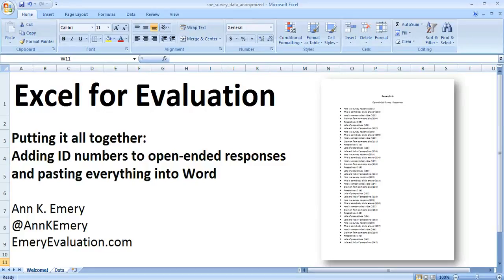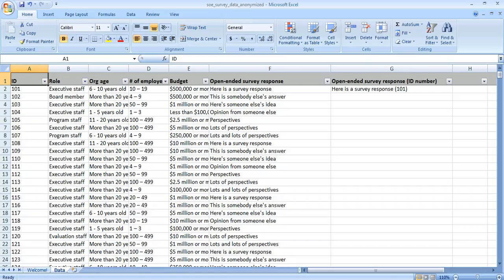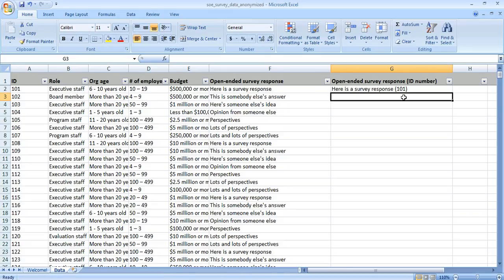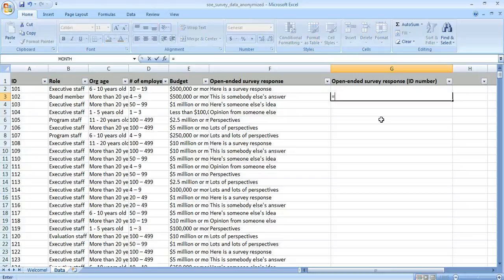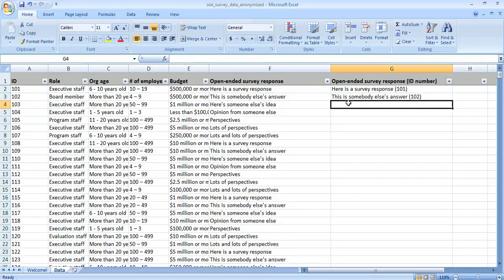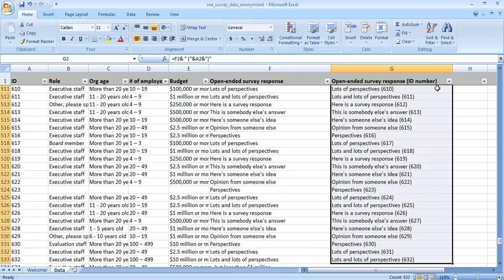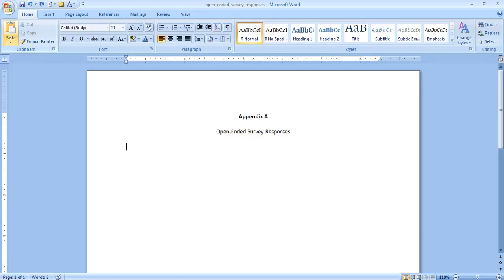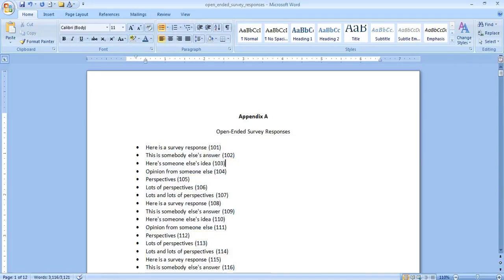Easy appendices for open-ended survey data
Add ID numbers to open-ended responses and pasting everything into Word.

Most "professional" reports are too long, dense, and jargony. Transform your reports with my course. You'll never look at reports the same way again.